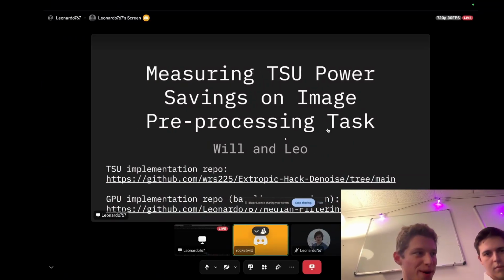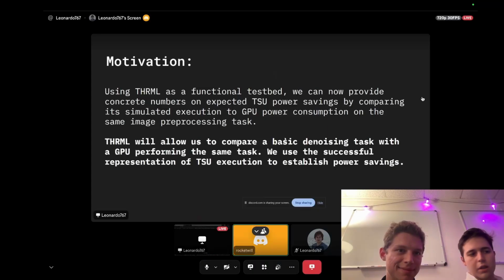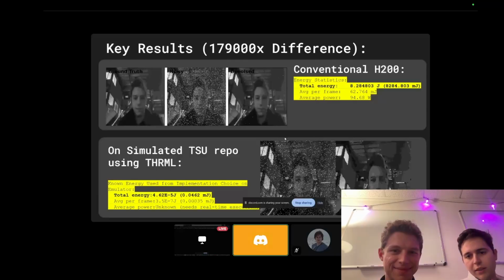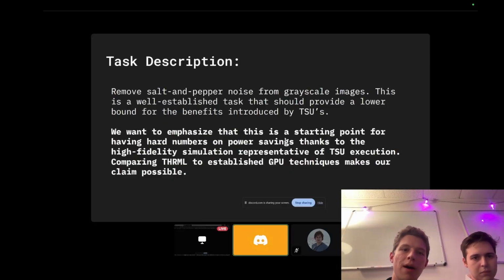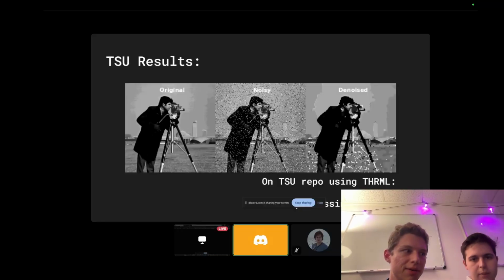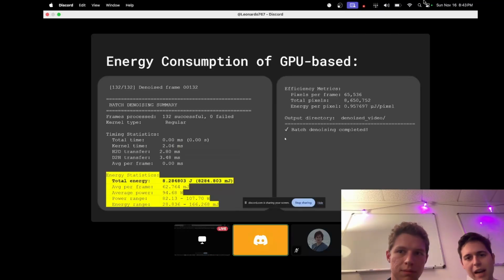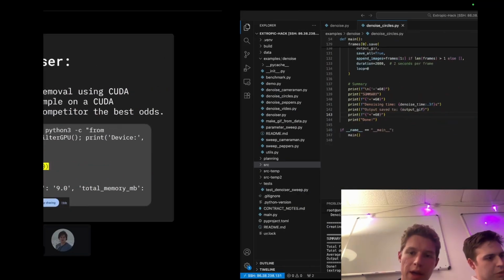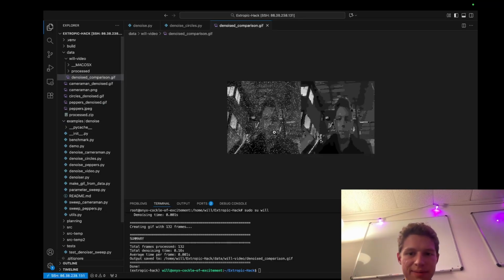THRML Hackathon PG&E Audit (Denoising Videos)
We denoised salt-and-pepper errors on a video using THRML. Because it is a functional representation of the TSU, we compared the anticipated energy consumption of the TSU hardware design against the measured energy consumption of a C++ CUDA-accelerated implementation of a classical Median filter on the same video. We showed that the emulated TSU can complete the identical video-processing with about 180,000 times less Joules as was measured on the H200 VPS platform. Our methods and measurements are provided in two repos.